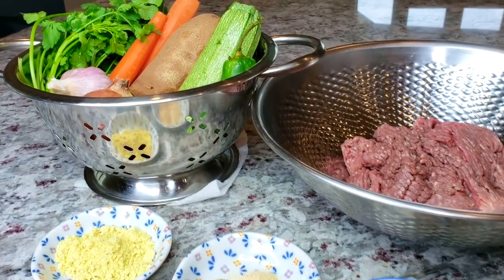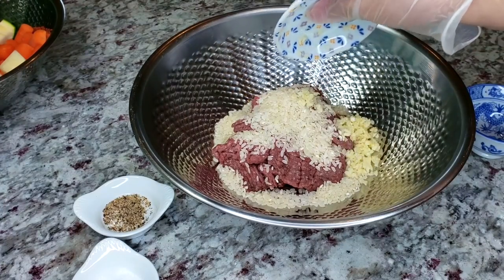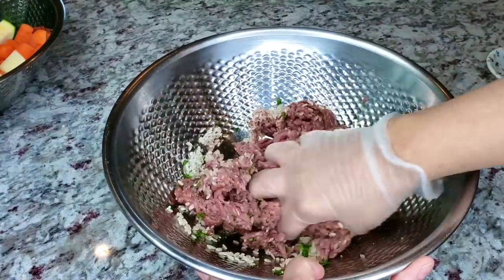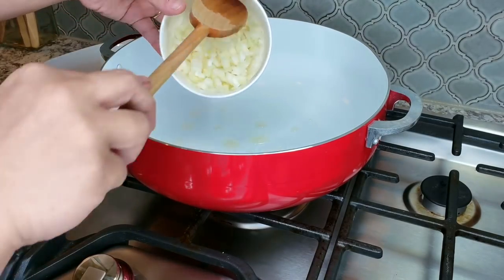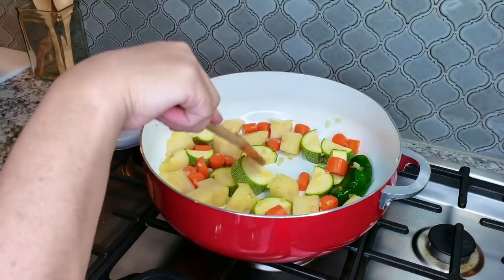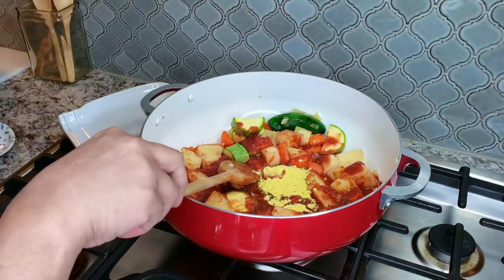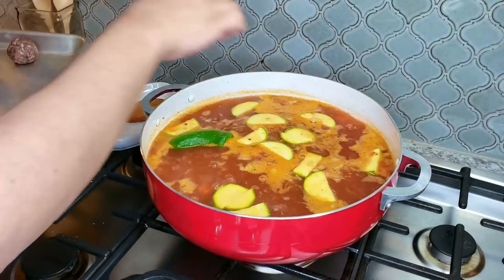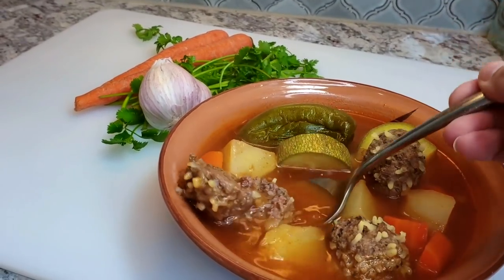Mexican Meatball Soup Recipe | CALDO DE ALBONDIGAS | HD COOKING VIDEOS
Today I am making another childhood comfort food recipe, Caldo de Albondigas, also known as Mexican Meatball Soup. This soup is hearty, fresh and easy to make.

RED POT Used in video

INGREDIENTS
1 lb (454 g) lean ground beef
1/ cup (87 g) uncooked medium to long grain rice
2 Tbsp chopped fresh cilantro
2 minced garlic cloves
1/2 tsp salt
1/4 black pepper
1/2 tsp granulated garlic powder
1/2 tsp granulates onion powder
2 medium carrots
1 large potato
half of a small onion
1 medium Mexican squash or zucchini
9 oz crushed tomatoes (or 8 oz can of tomato sauce)
2 1/2 quarts (2.36 mL) water
2 1/2 Tbsp Knorr chicken flavored bouillon powder

- In a bowl combine and mix ground beef, uncooked rice, minced garlic, salt, pepper, garlic powder, onion powder and cilantro
- Form in to 12 to 14 meatballs
- On a medium heat add oil to a preheated pot and sauté chopped onion for a minute
- Then add chopped carrots and potatoes and continue sauté for another minute
- Add squash and optional jalapeño
- After all veggies are sautéed add crushed tomatoes and bouillon powder
- Combine well
- Next add water and pepper to taste
- Bring to a simmer then add meatballs
- Bring to a gentle boil, cover with a lid, lower the heat and cook for 25 to 30 minutes
- Once meatballs, rice and veggies are cooked through, the soup is ready to be served
- Be sure to taste broth and adjust salt or seasonings to your preference

MUSIC